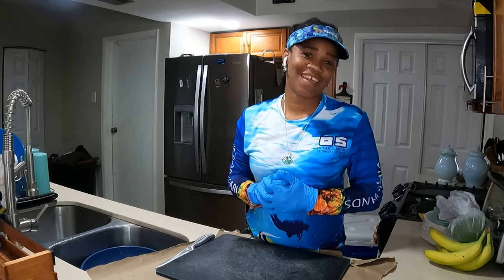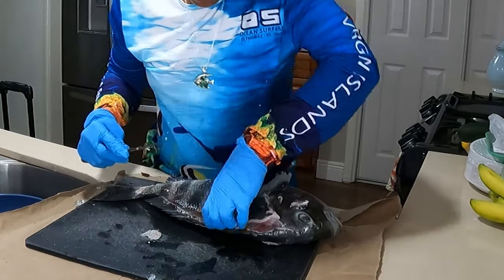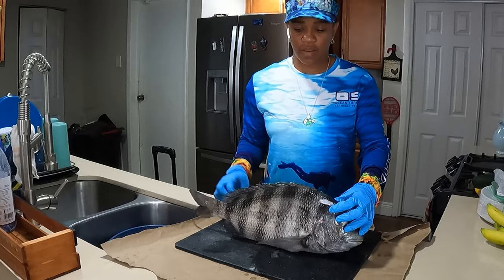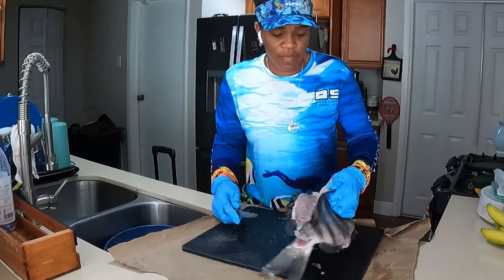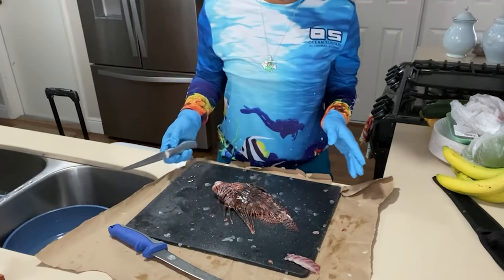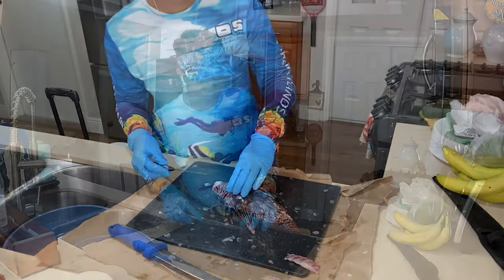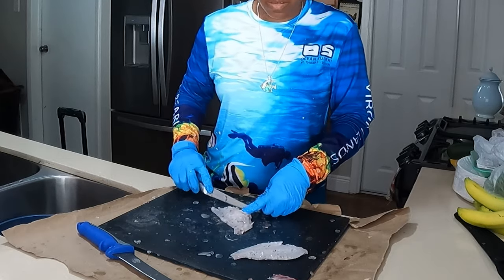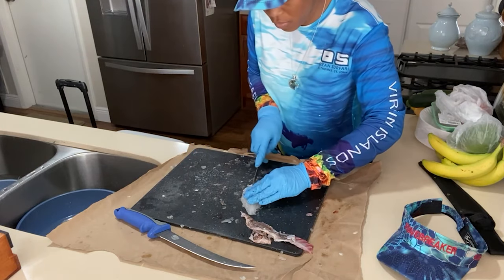Sheepshead - Fillet, Clean & Cook Part 1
Though the fish itself won't win any beauty contests, the flesh of the sheepshead is quite delicious! The sheepshead's diet consists mostly of shellfish, so they tend to have a sweet, shellfish flavor and firm, moist flesh. I'll show you how I fillet this 17" sheepshead and a lionfish.

Archosargus probatocephalus, the sheepshead, is a marine fish that grows to 76 cm (30 in), but commonly reaches 30 to 50 cm (10 to 20 in). It is deep and compressed in body shape, with five or six dark bars on the side of the body over a gray background. It has sharp dorsal spines. Its diet consists of oysters, clams, and other bivalves, and barnacles, fiddler crabs, and other crustaceans. It has a hard mouth, with several rows of stubby teeth – the frontal ones closely resembling human teeth – which help crush the shells of prey.

Timecodes:
0:19 - How to Fillet a Sheepshead
7:54 - Lionfish fillet

Apologies for the low audio!